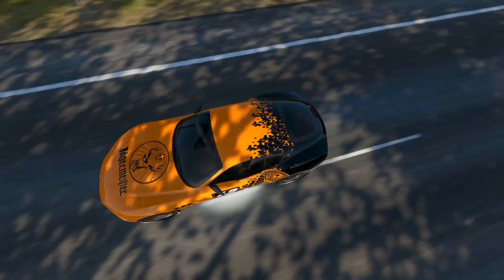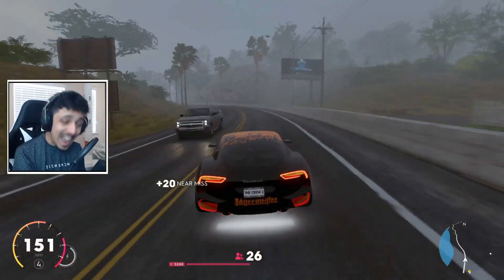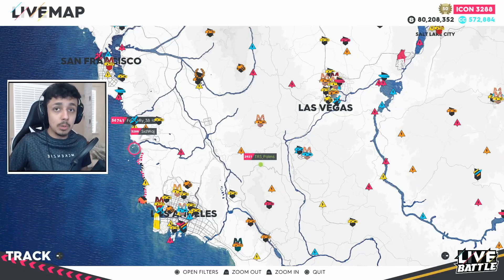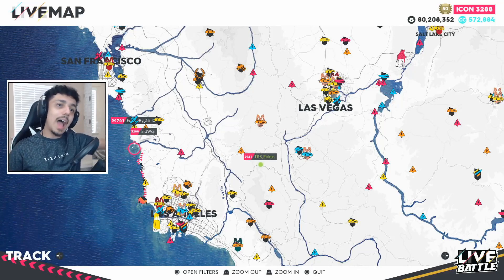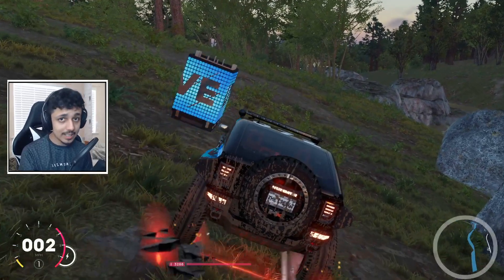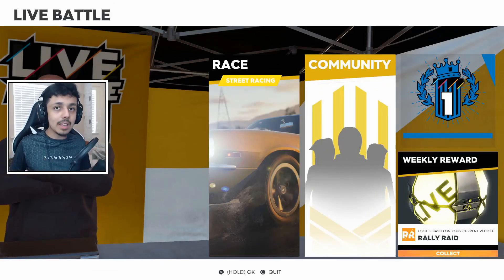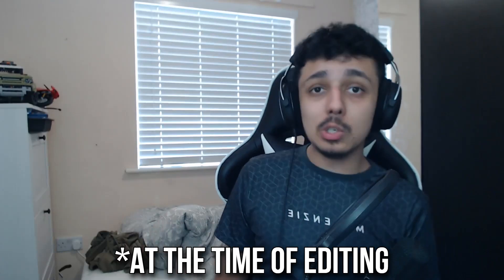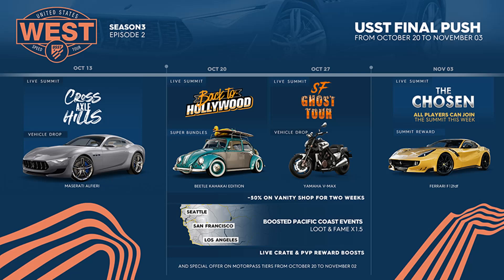The Crew 2 - BOOSTS! 50% off Vanities, 50% More Followers, Double Rewards & More...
👥 The Animosity Podcast -
In this one, I explain all the new boosts in The Crew 2 with the 1.5 times Followers, Parts, LIVE Reward loot, Events being 1.5 boosted and Store Vanities are 50% OFF!!
0:00 - USST Final Push
2:02 - Event Boosts
4:31 - LIVE Reward Boosts
5:56 - PVP Boosts
7:20 - Vanity Discounts
8:43 - Outro